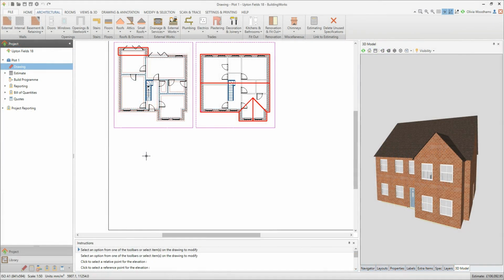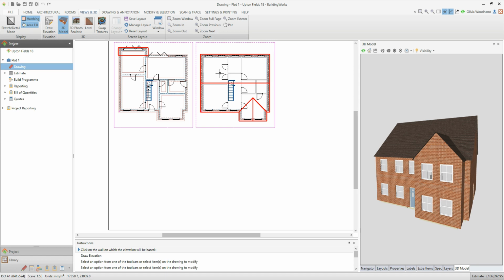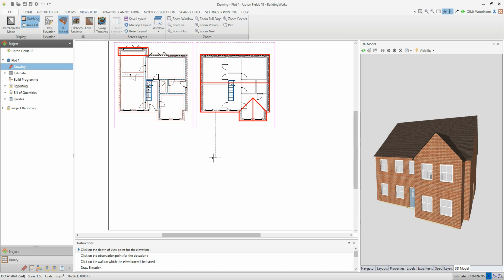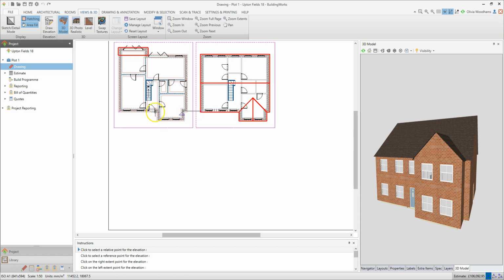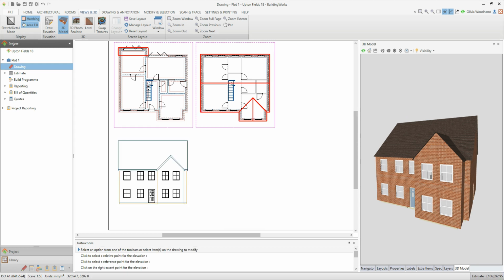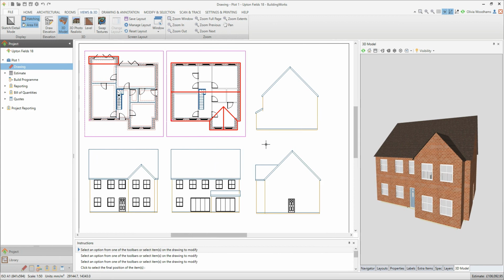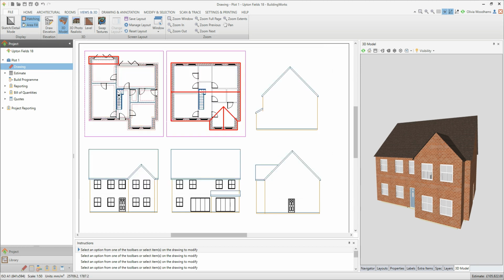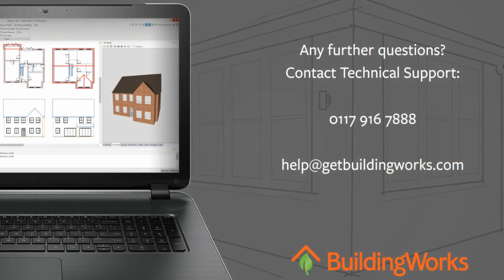Getting Started: How to create an elevation view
In this short video, Olivia Woodhams, Digital Content Author demonstrates how to create an elevation view when drawing with the BuildingWorks Drawing Module.